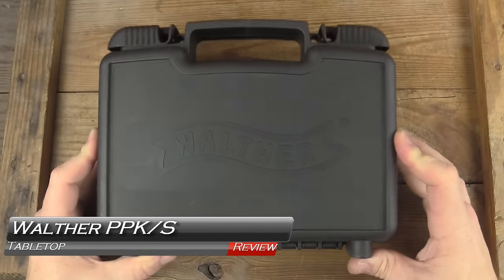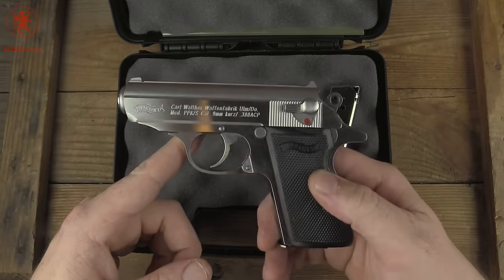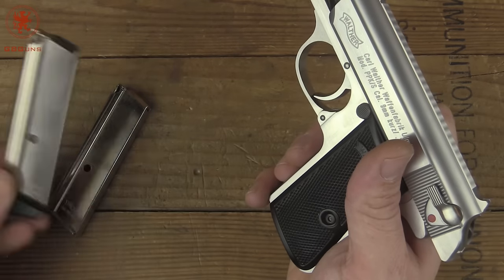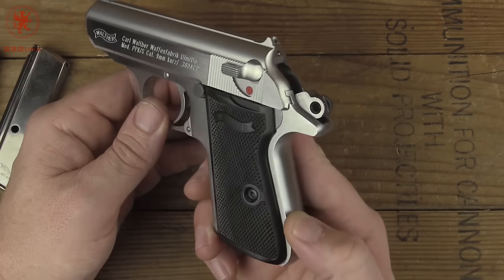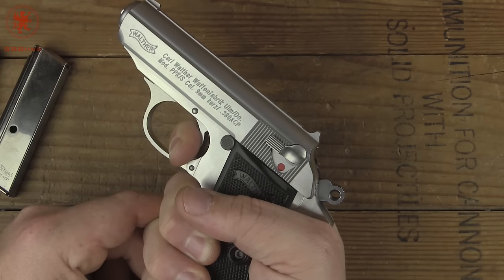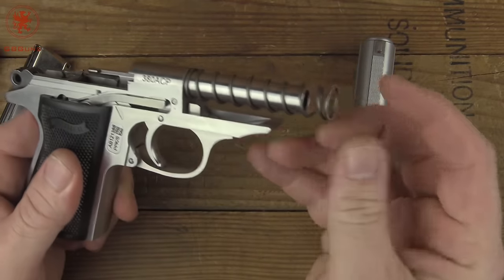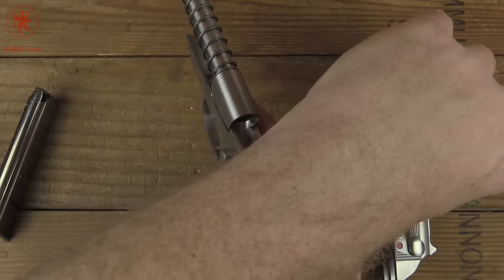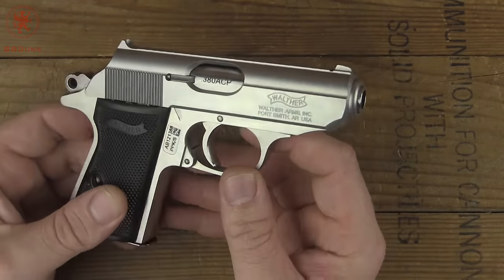The NEW Walther PPK/S Tabletop Review and Field Strip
Tabletop Review and Field Strip of the new Walther PPK/S